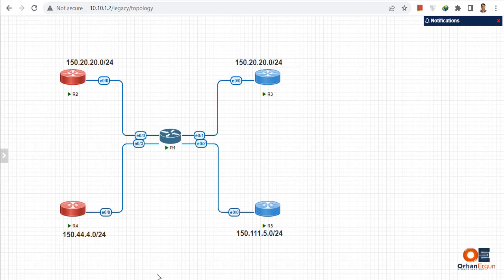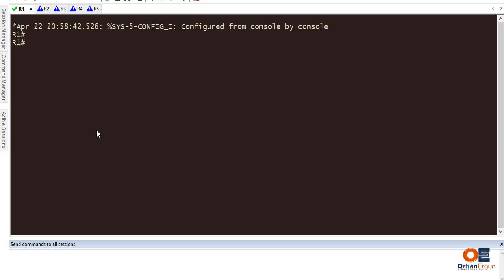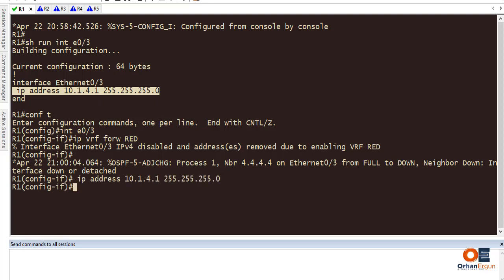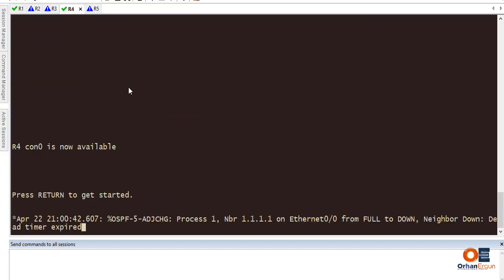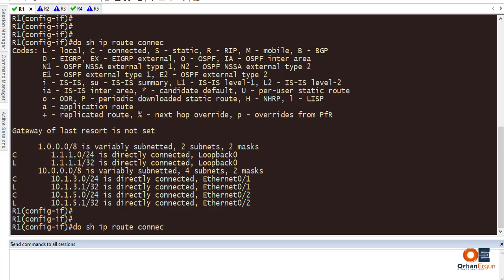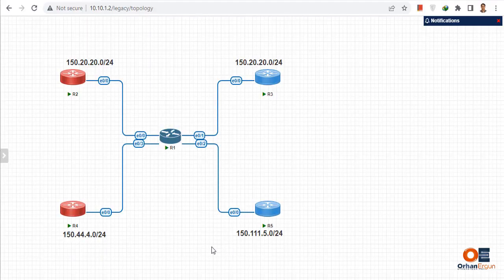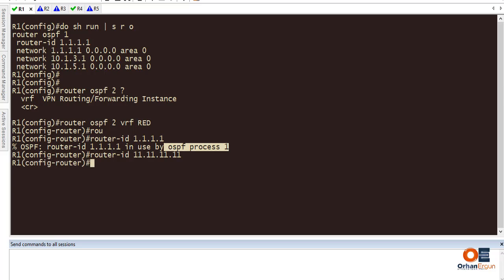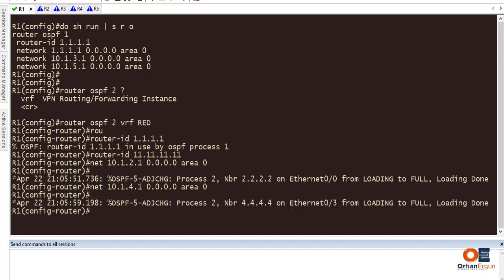VRF - Virtual Routing and Forwarding | Video 04 | Continueing the Configuration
VRF Basic Configuration will continue in this video. This video is the first one of our FREE VRF Course on Youtube.

// Menu //
00:00 - VRF Configuration

// Orhan's Social //